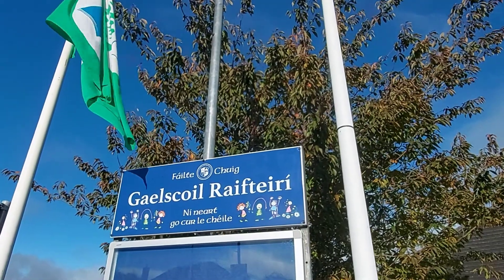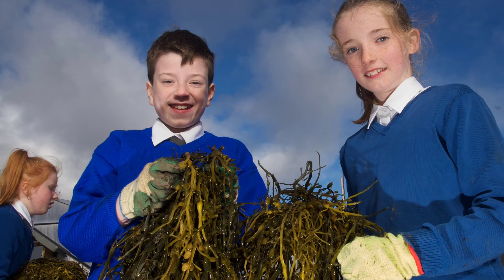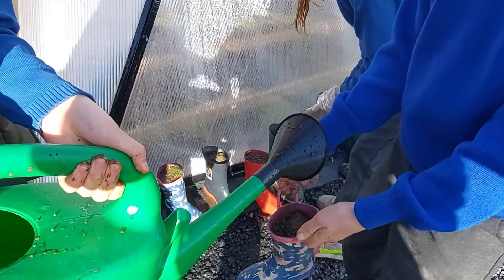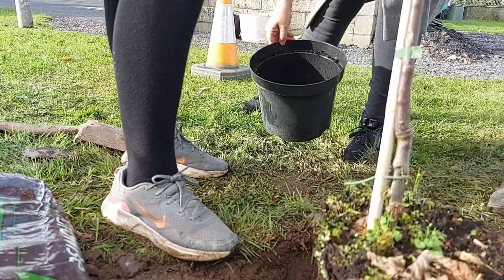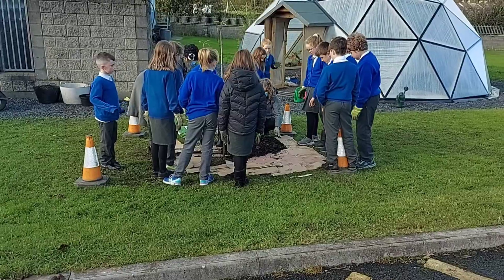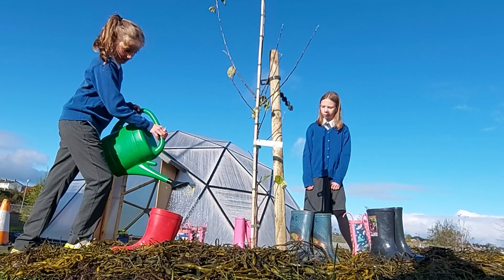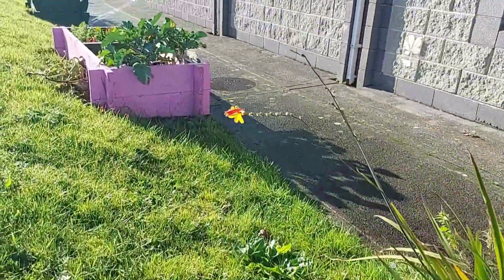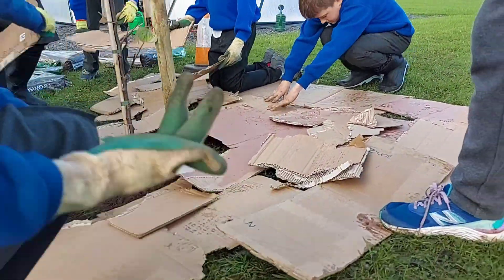Edible Landscape Project's Climate Education Programme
Meet The Edible Landscape and find out more about their Climate Action Programme.

Based in Westport, The Edible Landscape Project (ELP) is a social enterprise and a company limited by guarantee (CLG). They have devised a novel and unique approach to encourage more people to grow and consume food in an environmentally sustainable, climate smart way.

ELP’s point of entry into the climate conversation is with ELP’s Climate Education Program (CEP) in primary schools. School groups learn to plant trees, grow food and begin to make simple but vital changes in what and how they eat, to improve their health, to strengthen their communities and to protect the planet.

Will you join the Mayo Changemakers network and share your story? for more information.